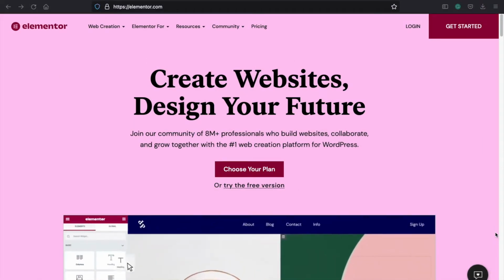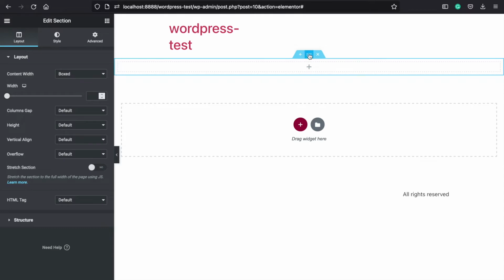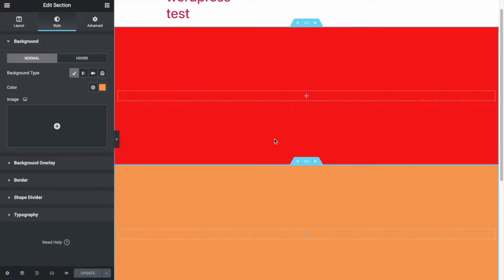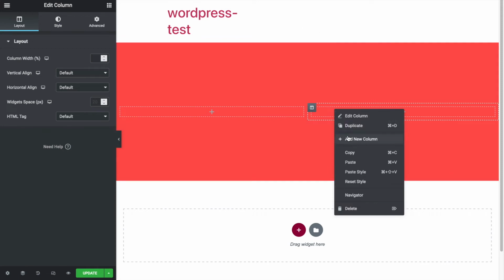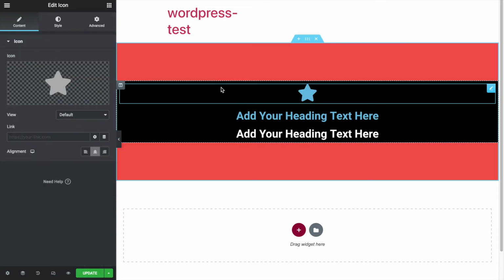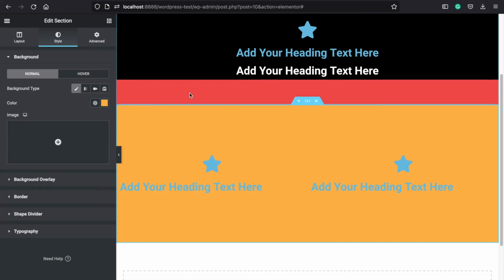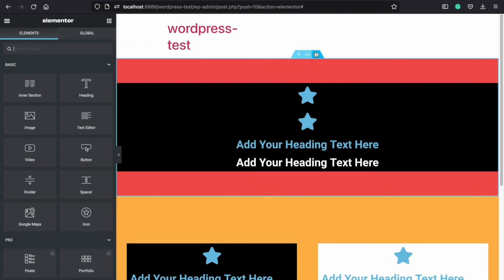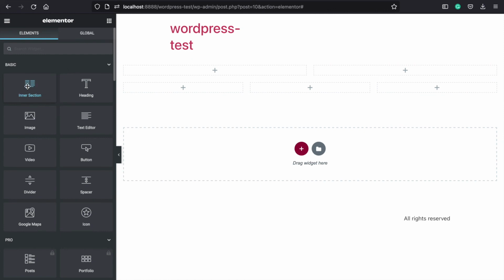Elementor Sections & Columns Tutorial | How to Create, Edit & Delete | WordPress Elementor (2022)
Learn Elementor Sections & Columns: how to create, edit, and delete them.

SECTIONS:
(00:00) -  INTRO
(00:16) - Sections
(02:41)  - Structures
(03:17)  - Columns
(05:04)  -  Multiple Columns
(06:37)  - Why Inner Sections Are Necessary
(07:57)  - Next: Inner Sections Tutorial